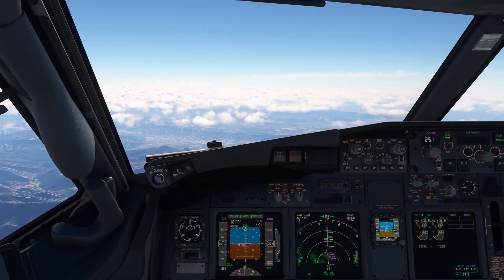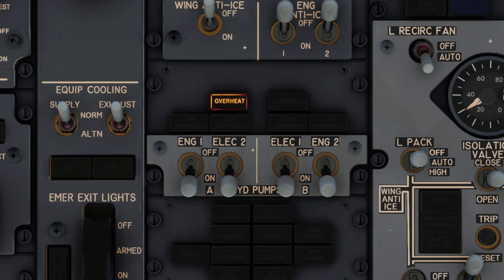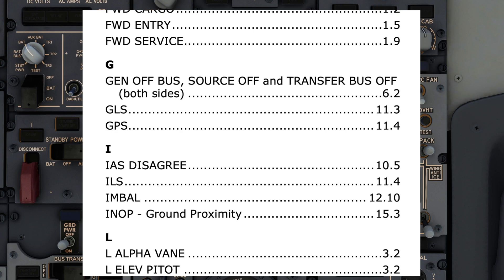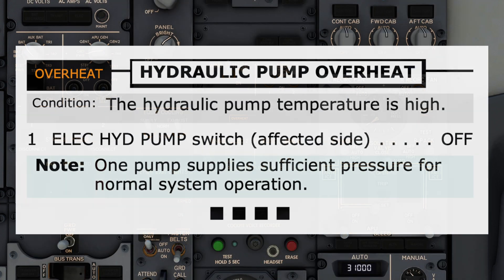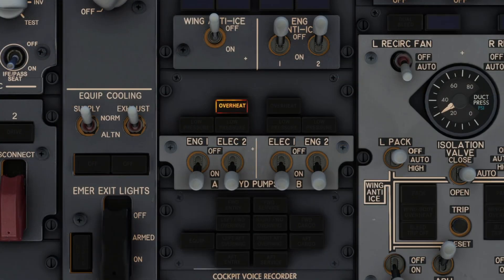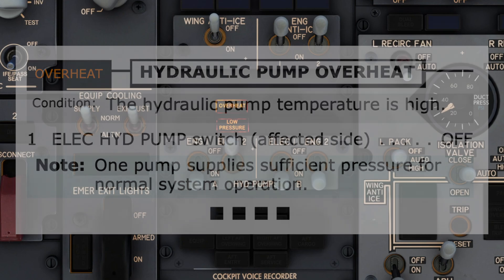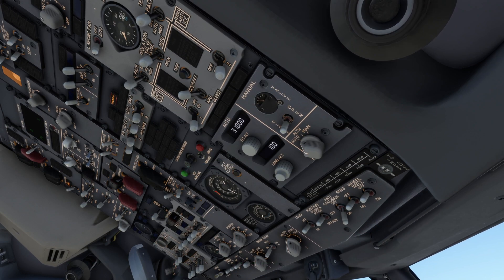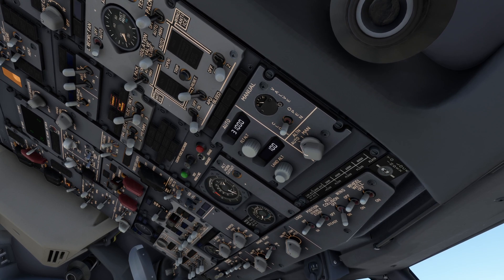737 Non-Normal Procedures: Hydraulic Pump Overheat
Learn essential non-normal procedures for managing hydraulic pump overheat in the PMDG 737 within MSFS 2020. Discover step-by-step instructions, troubleshooting tips, and expert insights to keep your virtual aircraft safe during critical situations. Join us as we delve into the intricacies of hydraulic systems and address overheat scenarios effectively.